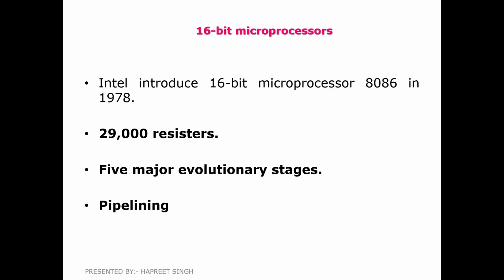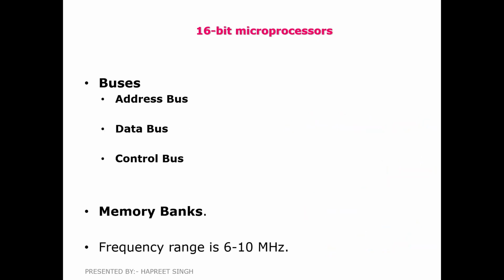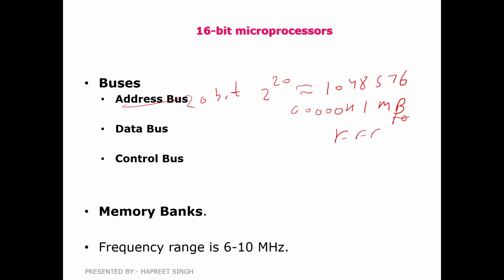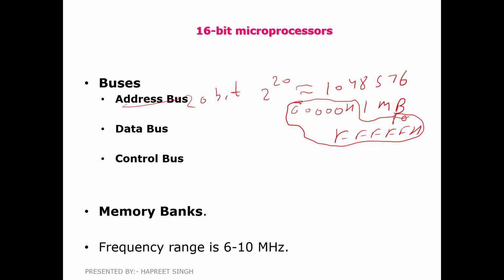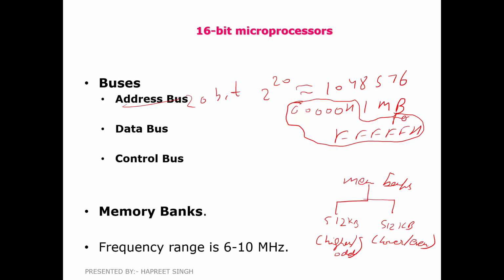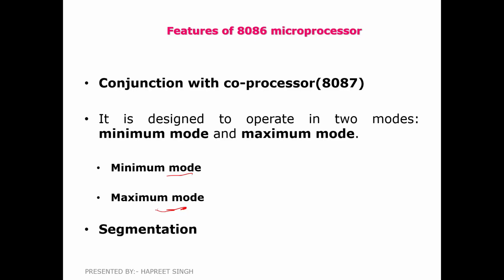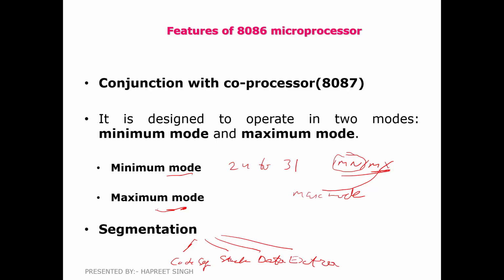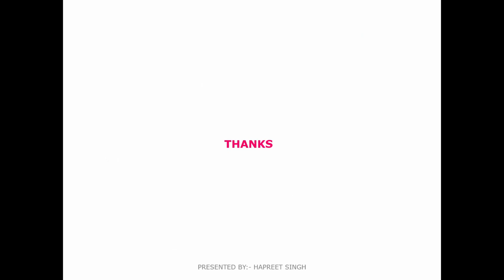Features of 8086 microprocessor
Features, Memory Banks, Even Bank, Odd Bank, Address Bus, Data Bus